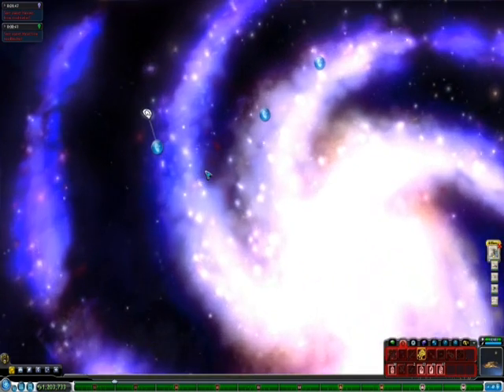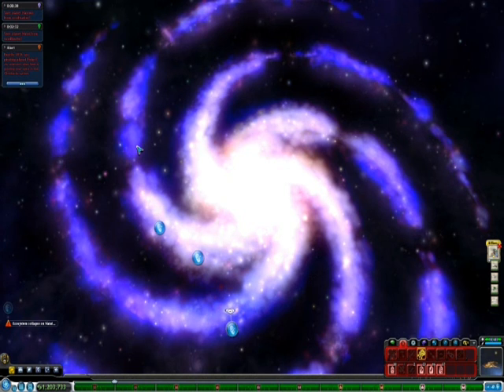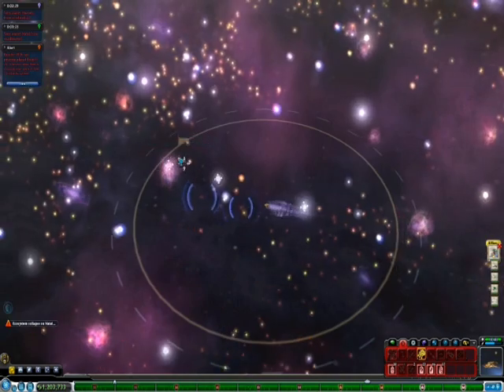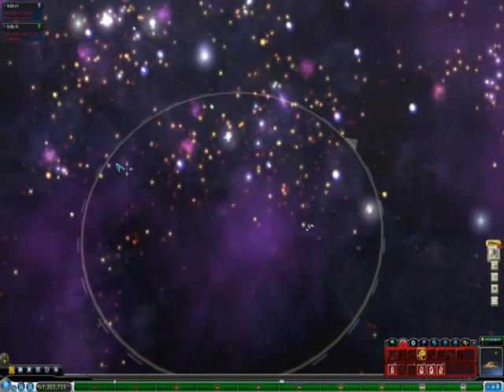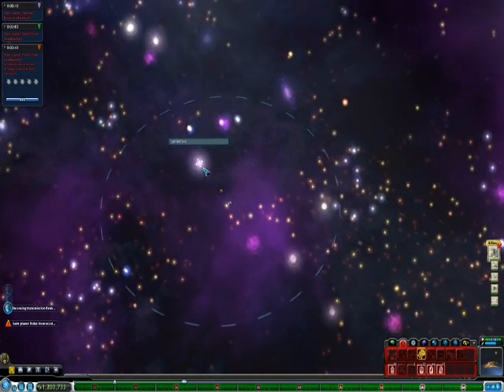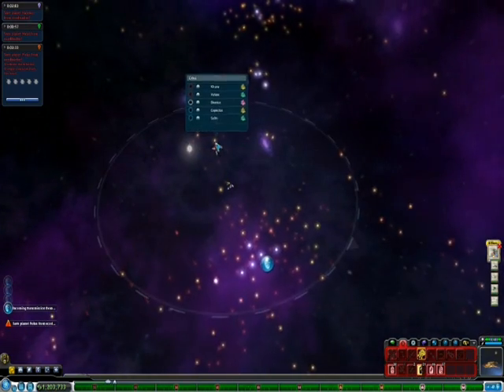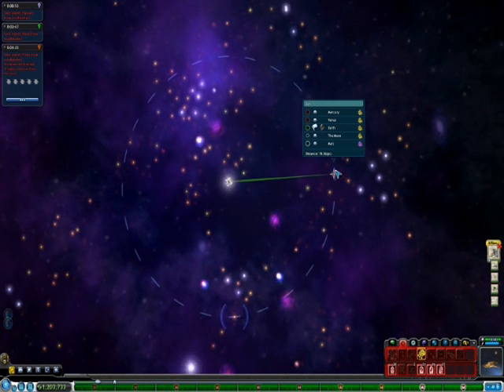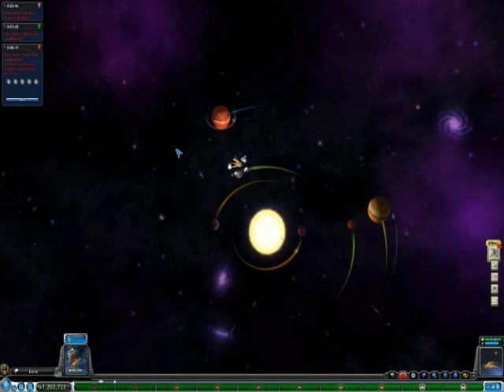Spore: Finding the Sol System (Long)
A video guide on finding the Sol System where you can find Earth and all the other planets in our Solar System.

If you'd like to see my creations find Galrtih on Sporepedia